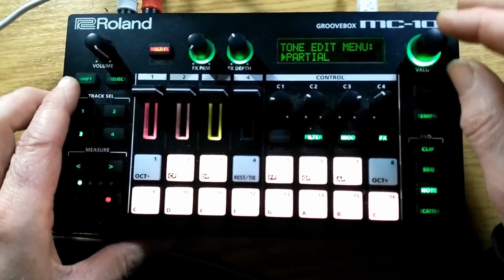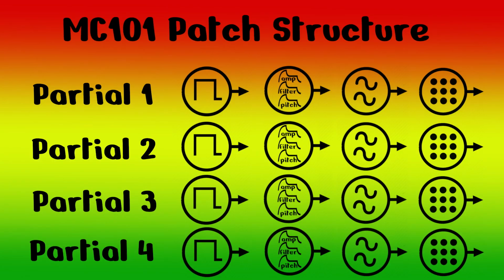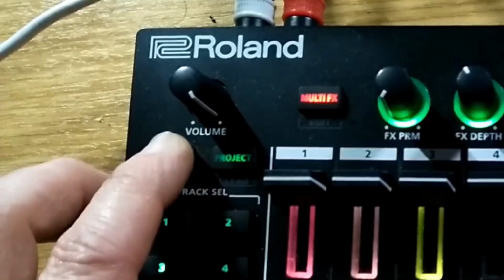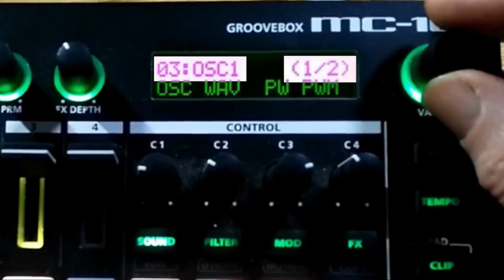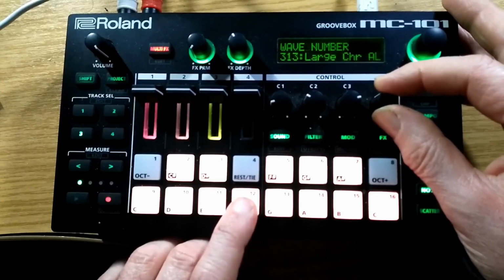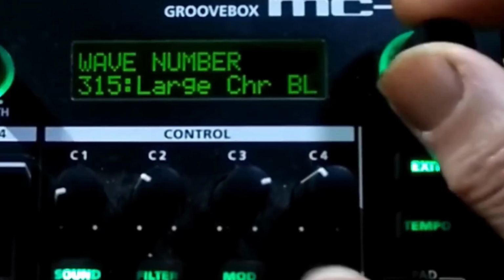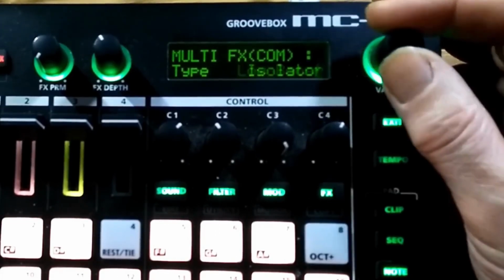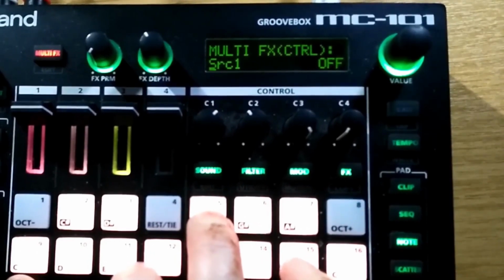MC 101 Pad Sounds Tutorial: Step by Step Guide to Creating Luscious Pads with Synth Tips and Tricks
In this tutorial, I'll show you how to create amazing pad sounds on the MC-101 synthesizer, even if you're a bit half arsed like me. My step-by-step guide will give you all the tips and tricks you need to unlock the full potential of your MC-101 and create dreamy, powerful pads that will take your tracks to the next level.

We'll walk you through the process of synthesizing and programming pads, sharing the best settings to use and creative techniques to try. You'll learn how to shape your pad sounds to perfection and use the MC-101's features to create pads that stand out in any mix.

This tutorial is perfect for anyone who wants to learn how to create quality pad sounds on the MC-101, whether you're an experienced producer or just starting out. Whether you're making ambient music, electronica, or any other genre that uses pads, this tutorial has everything you need to get started.

So don't miss out on this chance to take your pad sounds to the next level! Click the video to watch now and start creating your own epic pads today.

(a work in very slow progress)

Kit List : -

MC-101